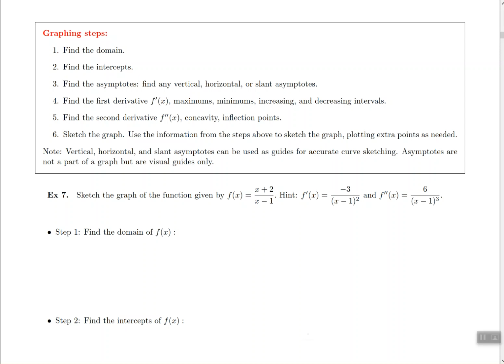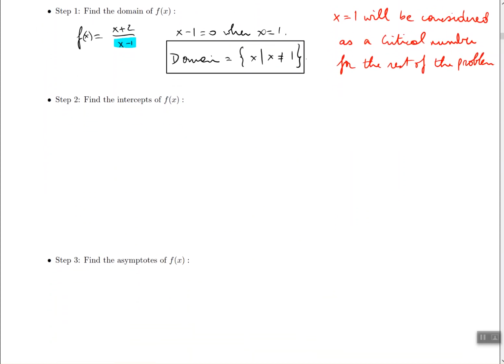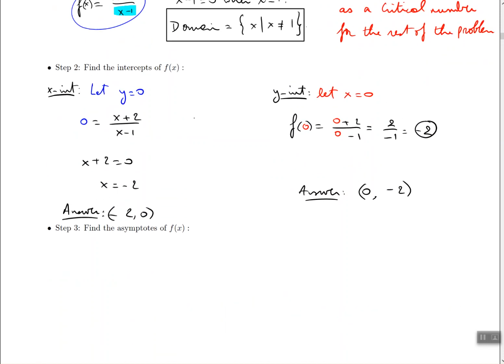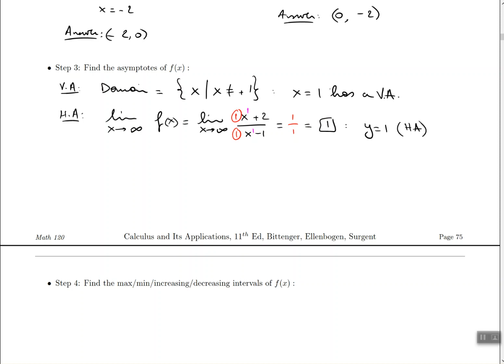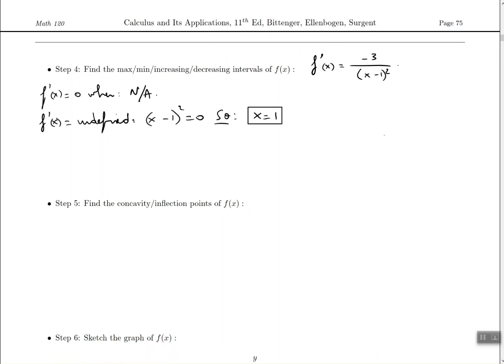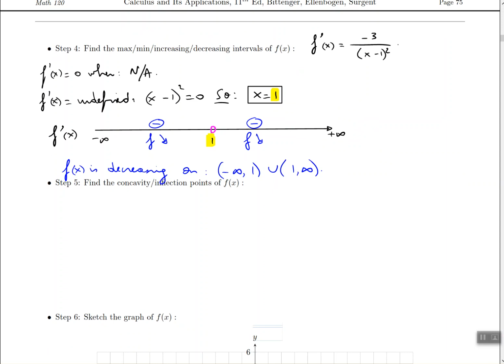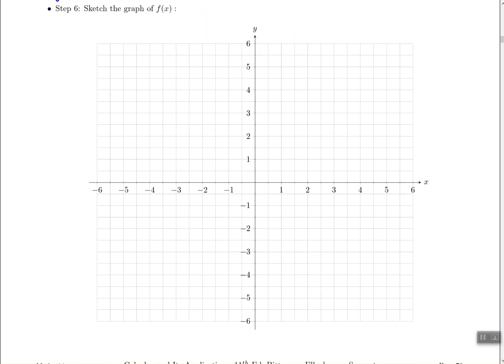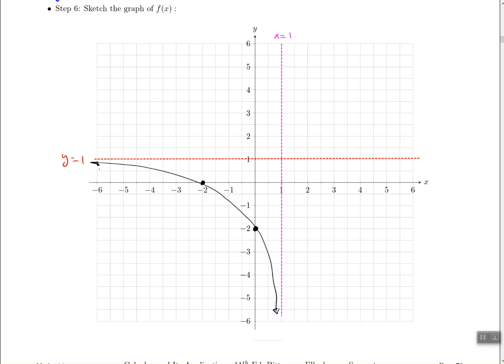Math 120 section 2.3 ex 7